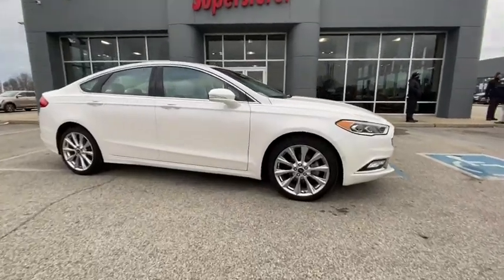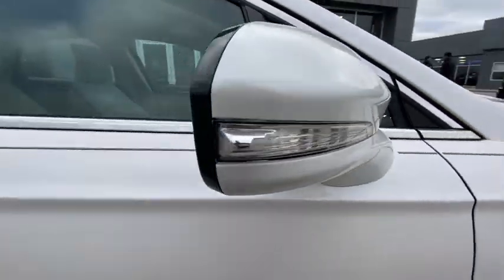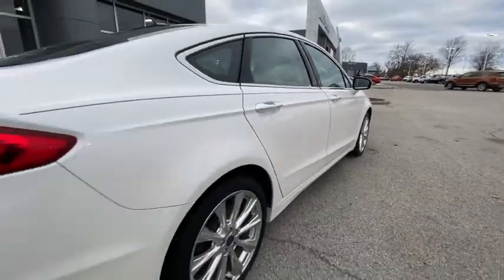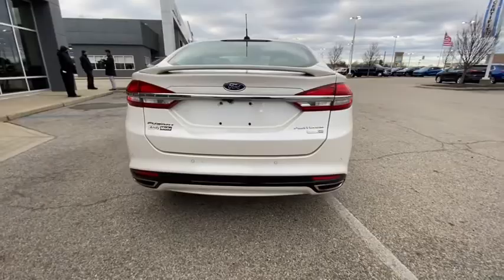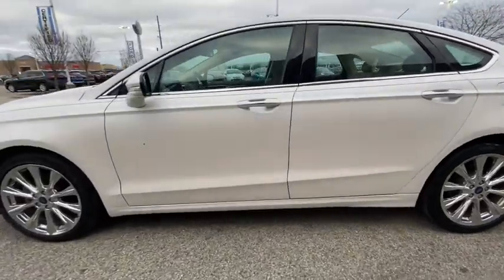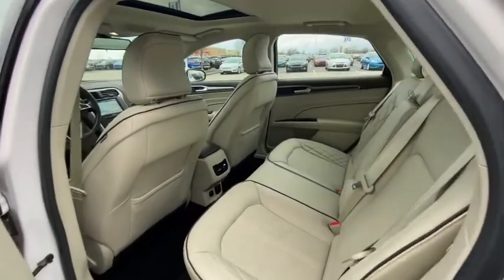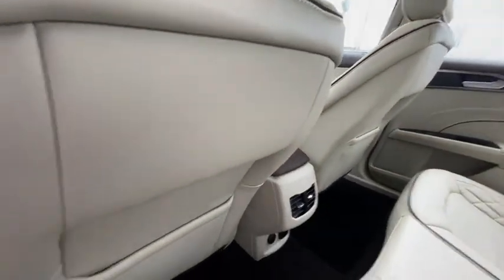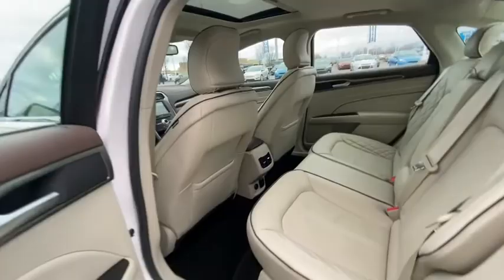2017 Ford Fusion Plainfield, Indianapolis, Brownsburg, Greenwood, Avon, IN NP7107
White Platinum Metallic Tri-Coat Used 2017 Ford Fusion available in Plainfield, Indiana at Andy Mohr Ford. Servicing the Indianapolis, Brownsburg, Greenwood, Avon, IN area.

Now offering Mohr to your Door! Don't want to get out? Or can't? We will bring the car to you! And all the paperwork! We are open online and at the store. Certified.